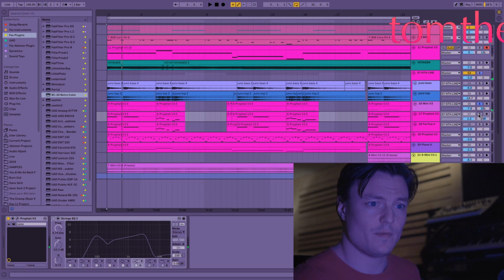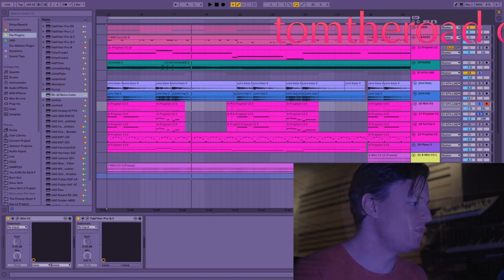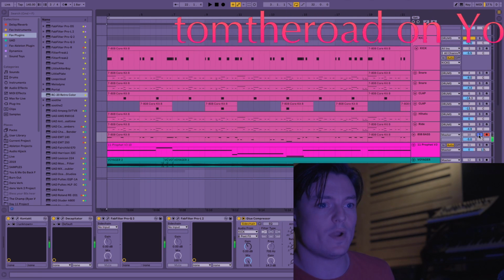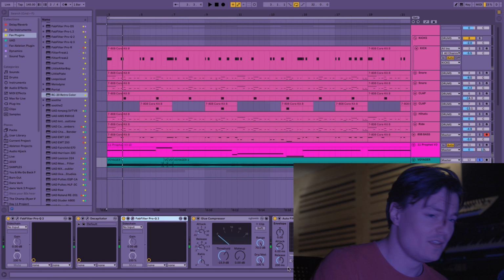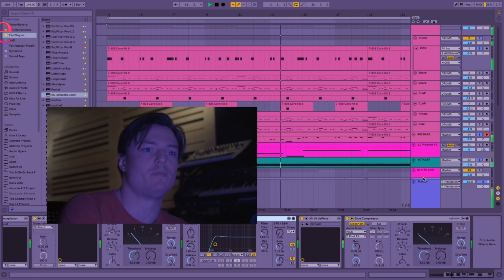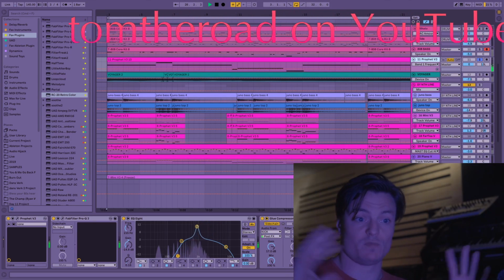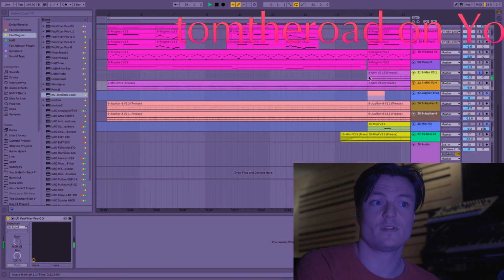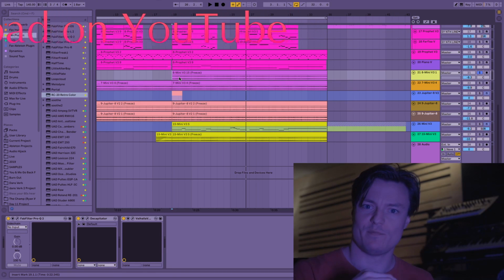Tomtheroad Theme Tune Description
Can't be bothered to write a description, so you get this instead.